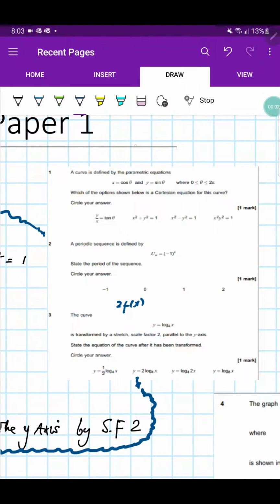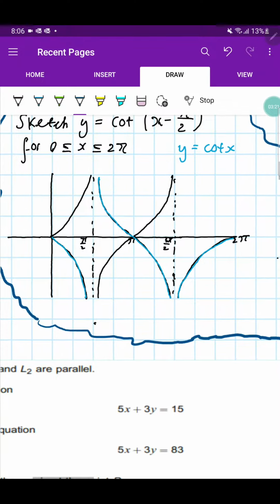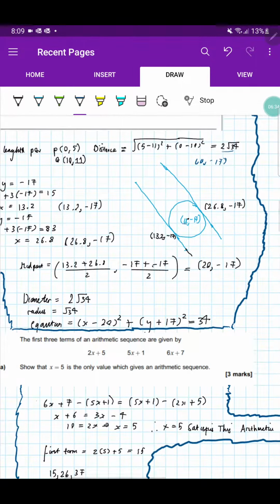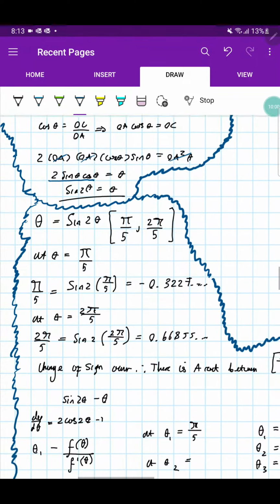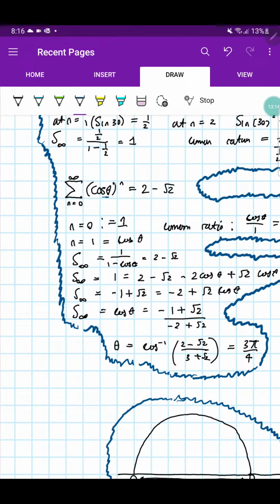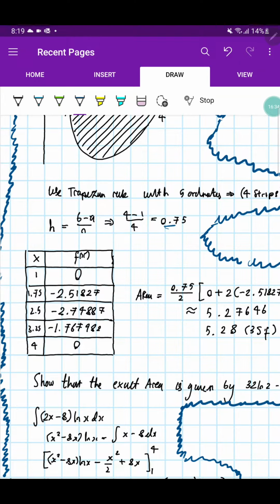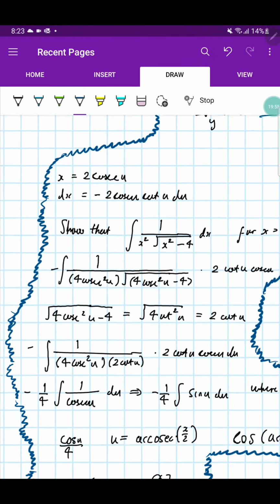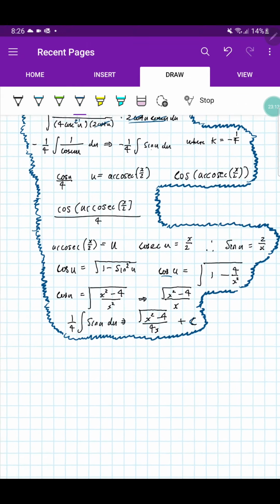AQA A level Paper 1 2022